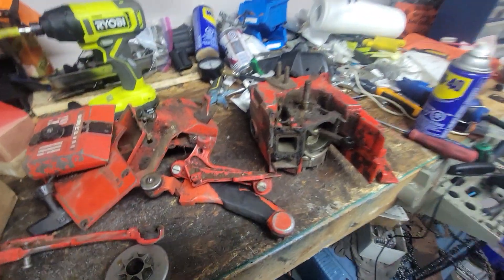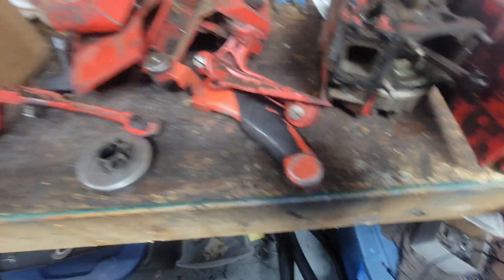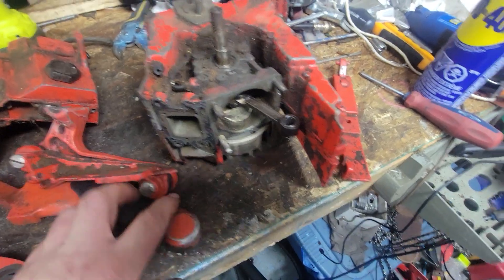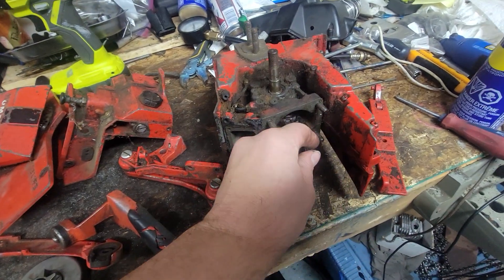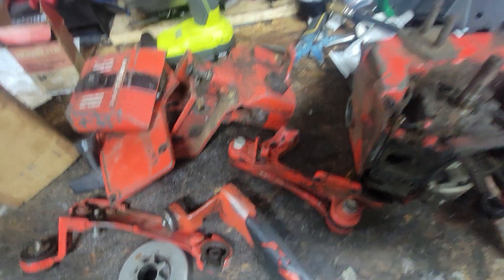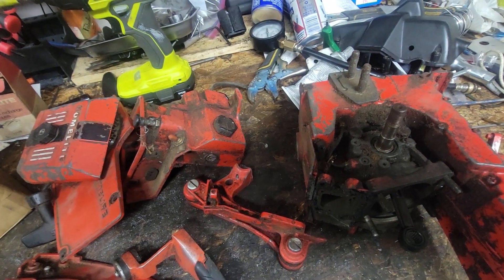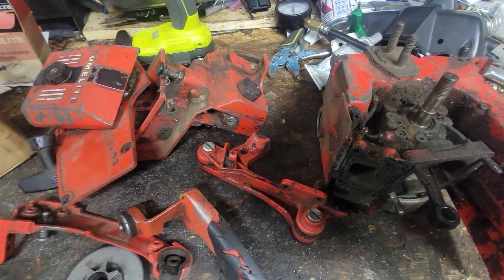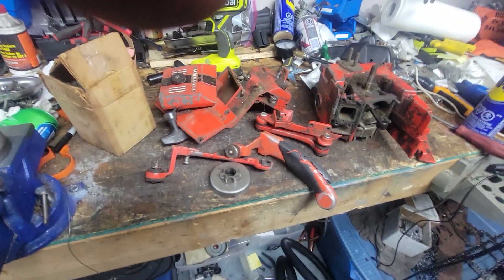homelite super vi200 winter project!